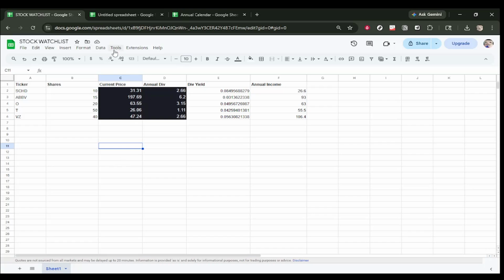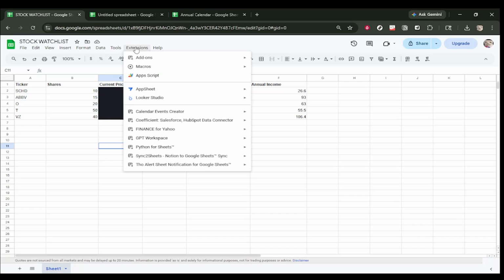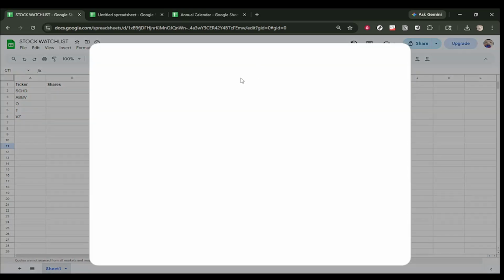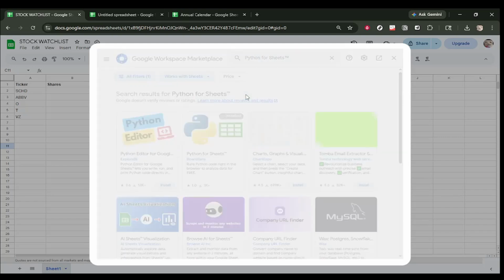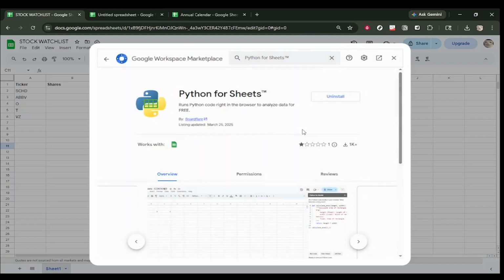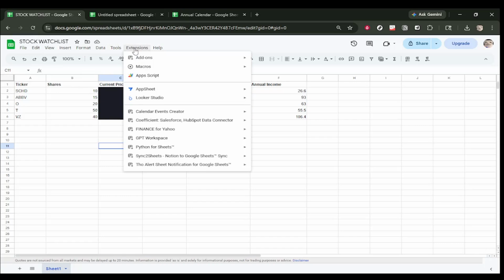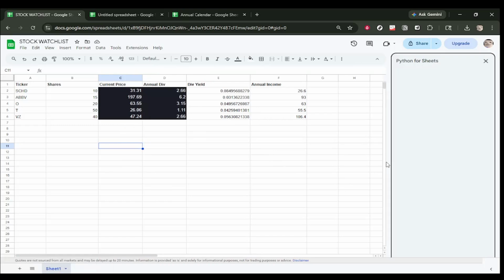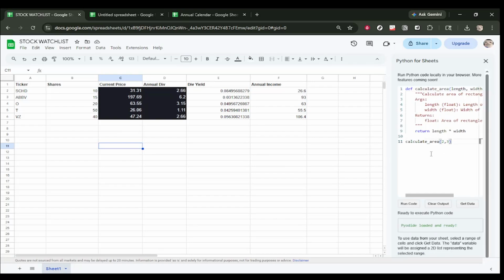How To Use Python With Google Sheets [2026 Guide]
In today's video we cover: How To Use Python With Google Sheets, Google Sheets Python Integration, Python Google Sheets API, Google Sheets Automation, Python Spreadsheet Scripting, Google Workspace Development, Data Analysis with Python, Automated Reporting, Google Sheets Data Science, Python gspread Tutorial, Connect Python to Google Sheets, Spreadsheet Automation, Google Sheets API Guide, Python for Excel Users, Cloud Spreadsheet Integration

-Google Drive
-Google Meets
-Google Sheets
-Google Chrome
-Google Forms
-Google Gmail